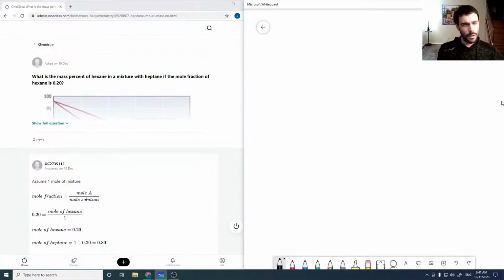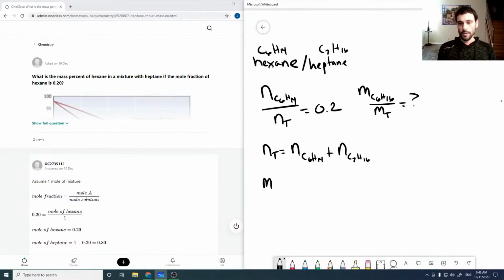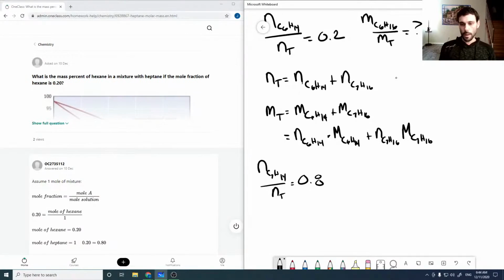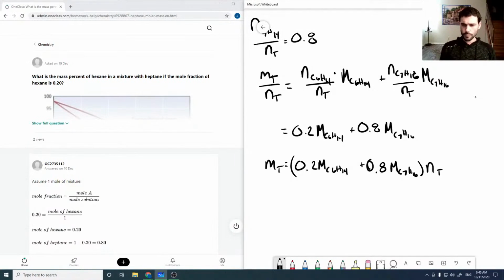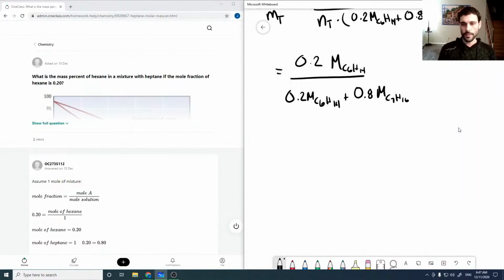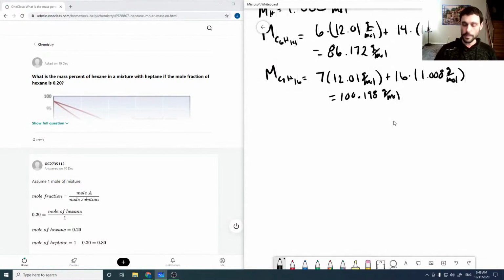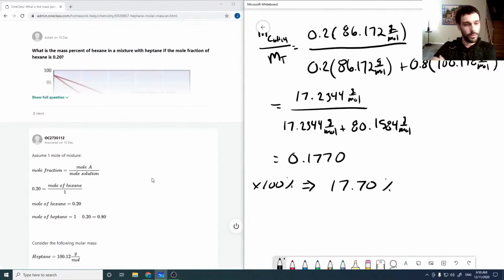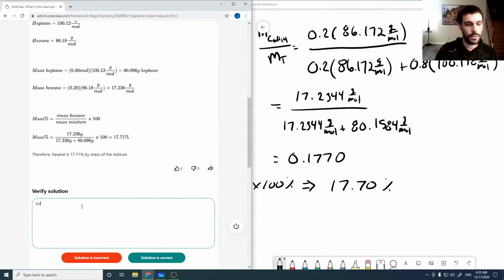What is the mass percent of hexane in a mixture with heptane if the mole fraction of hexane is 020?